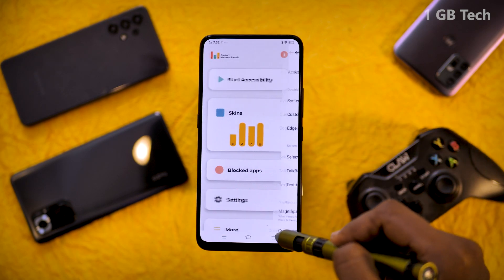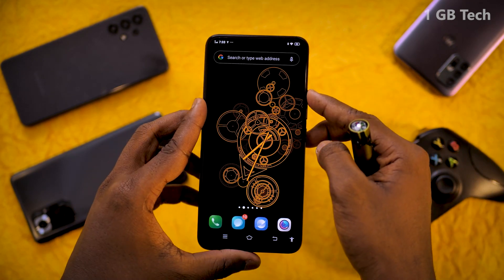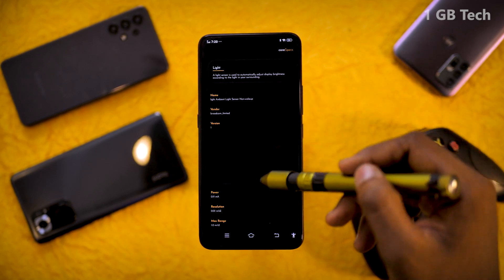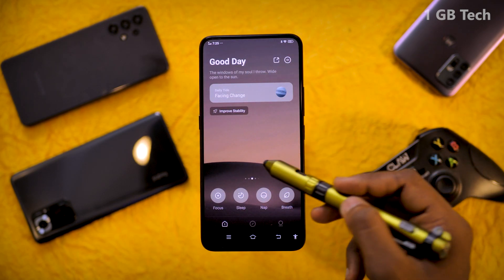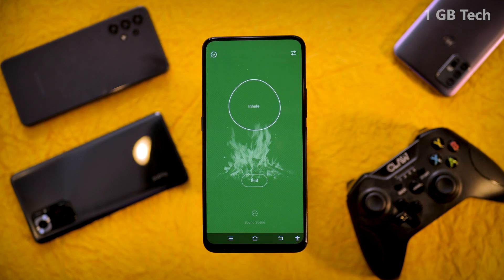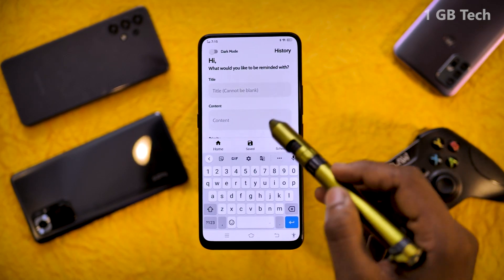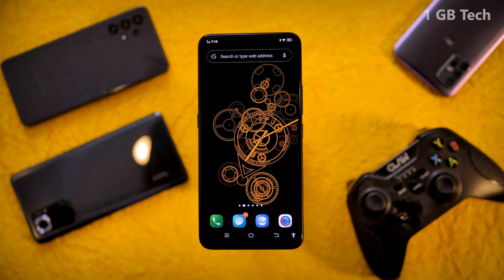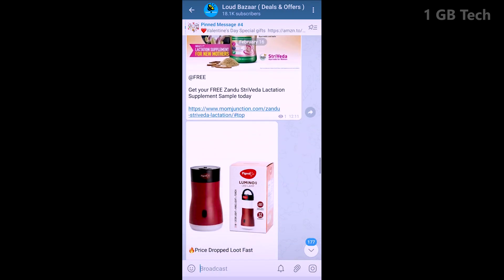வெறித்தனமான Top 5 Apps | 5 Best Must Have Android Apps To Install Now - March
channel name : loud bazaar

Download
1.    Custom Volume Panel - Styles for volume sliders ( Size9.8M )

2.   coreSpecs - Sensors / CPU / GPU / RAM Tool ( Size 5.7M )

3.  Tide - Sleep Sounds, Focus Timer, Relax Meditate (  Size75M )

4.   Remind Me - Notification Reminder ( Size3.6M )

5.   Hypno Clock Live Wallpaper ( Size3.7M )